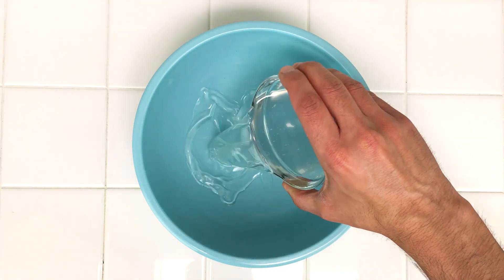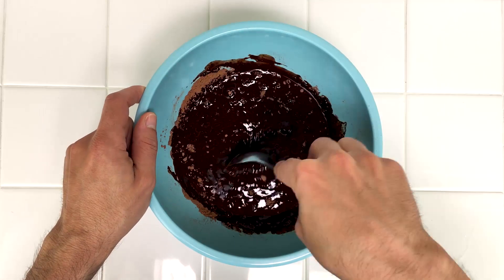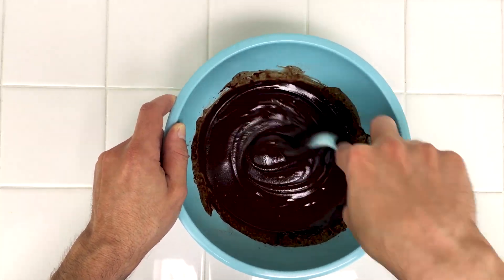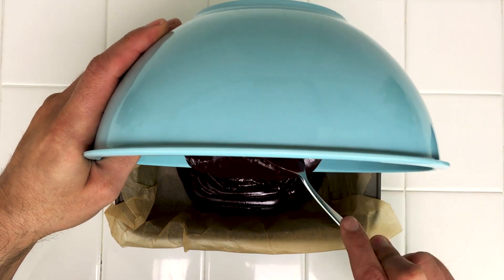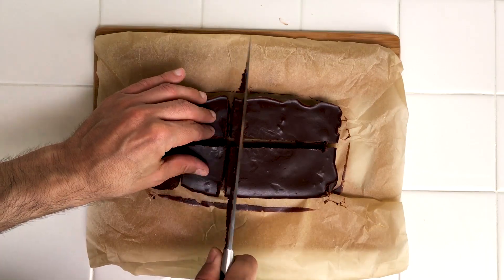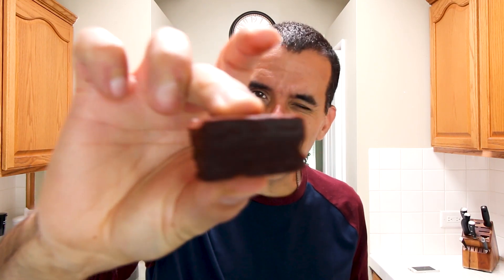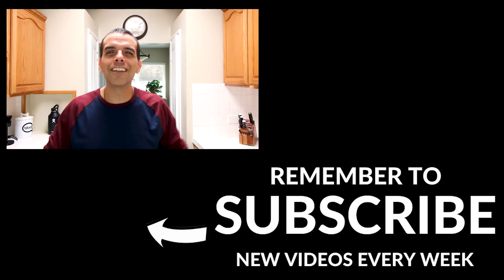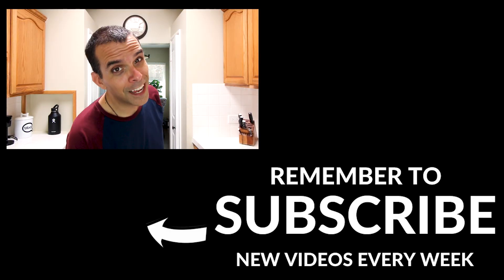Three Ingredient Fudge Recipe / Vegan and Gluten Free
In today's video, we're making some vegan fudge and I found an easy vegan fudge recipe from This Rawsome Vegan Life. This reason this is an easy fudge recipe is that it is 3 ingredient vegan fudge! Yes, you heard that correctly! A 3 ingredient vegan fudge recipe. What I like about this vegan fudge is that since there are only three ingredients, it's an easy vegan fudge recipe. I never thought that learning how to make vegan fudge, or how to make fudge at all, could be so easy. Since this is a vegan fudge recipe, that means it is also a dairy free fudge recipe, but what you may be surprised to hear is that it is also a gluten free fudge and paleo fudge. So if any of you out there are looking how to make paleo fudge, we have you covered with this paleo fudge recipe. Don't be afraid to hit the kitchen with this healthy fudge recipe and make some today!

PICTURE CREDIT: This Rawsome Vegan Life